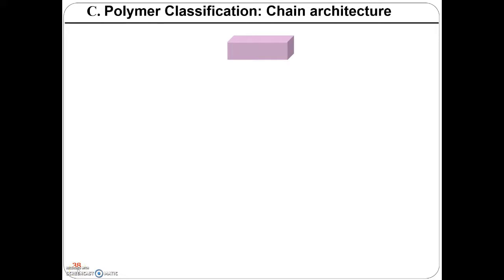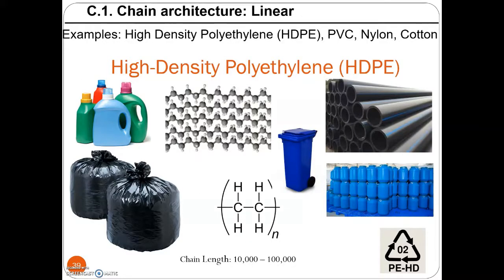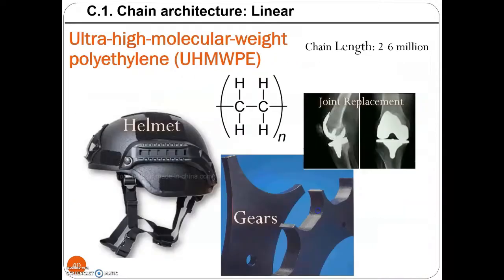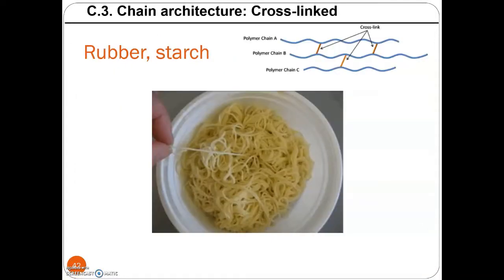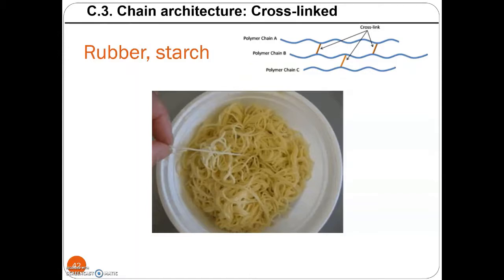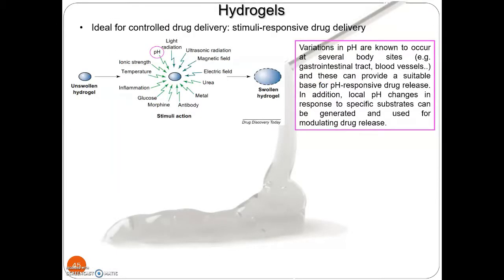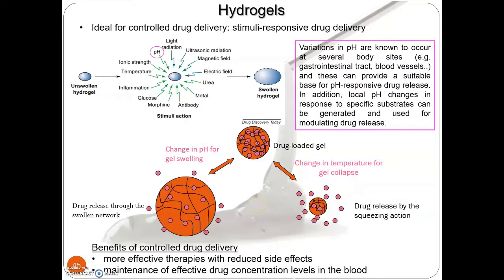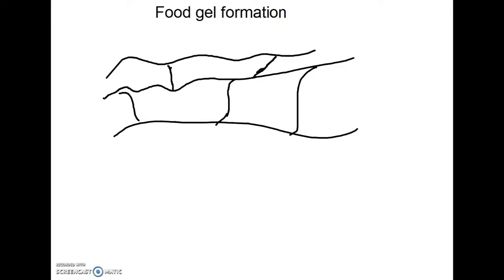Polymer classifications- C2208-3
In this video, I present polymer classifications based on chain architecture